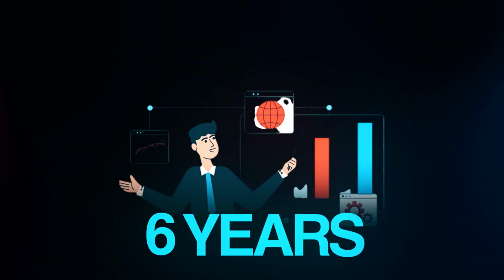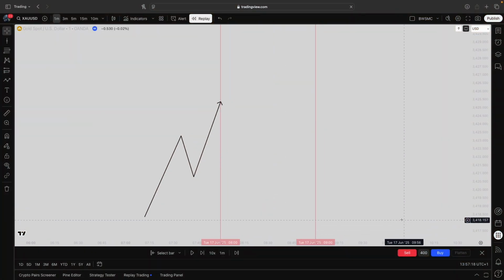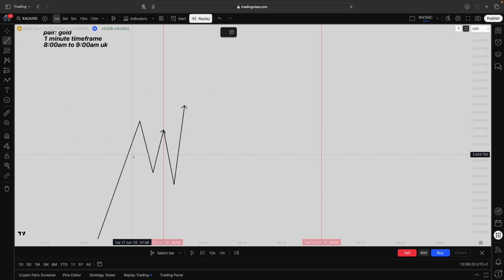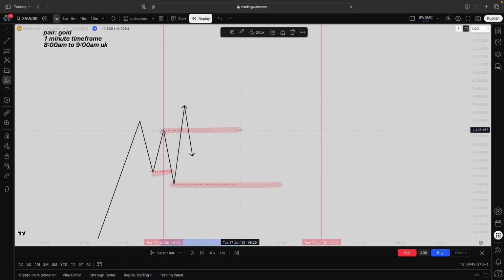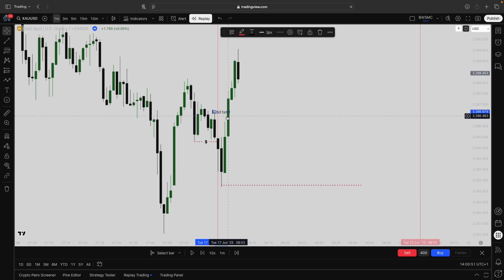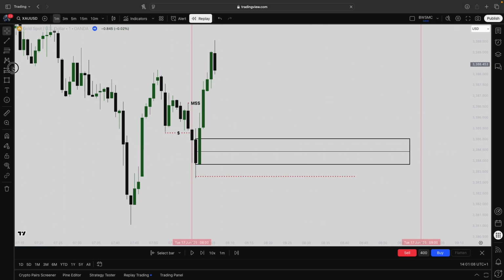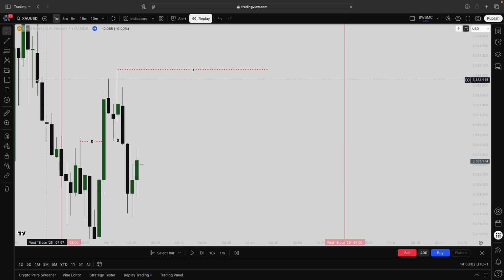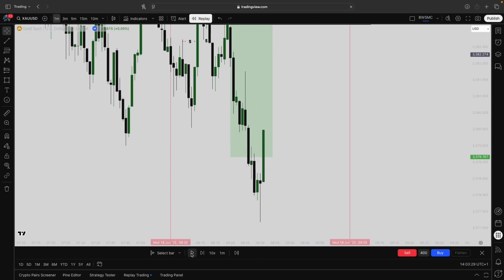The Fastest Way to Make $500 a Day Trading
Limited Spots! Never pay a penny unless you get a payout